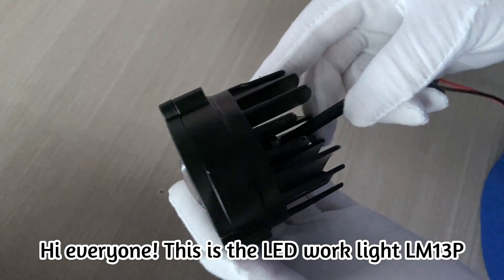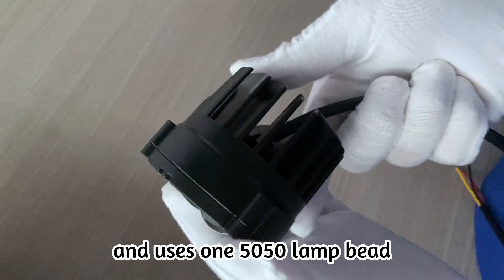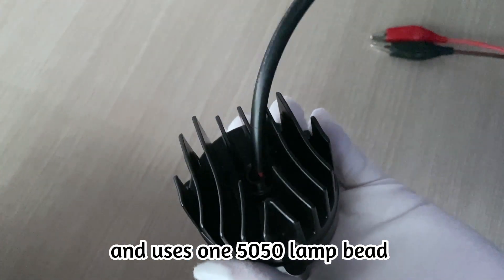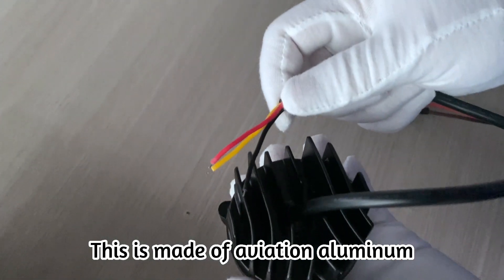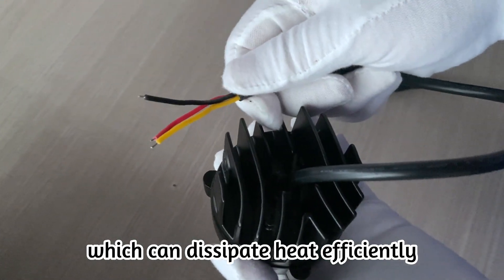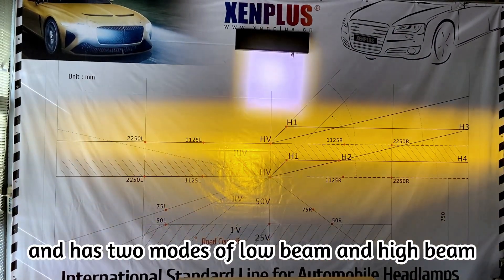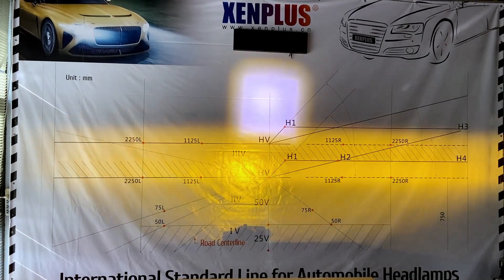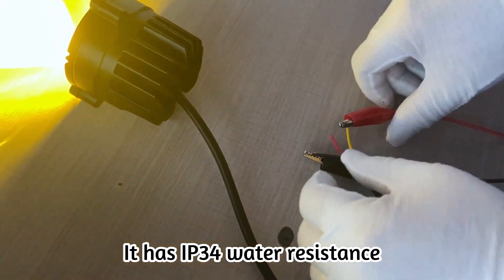LM13P 30W 3000K 6000K GXP Import Chips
XENPLUS 19 years foucs on car lighting system！